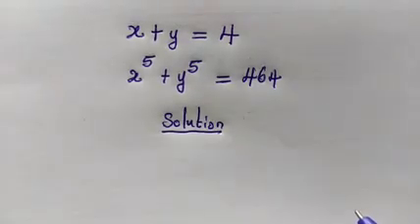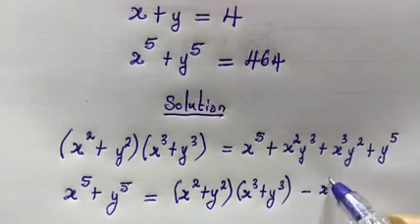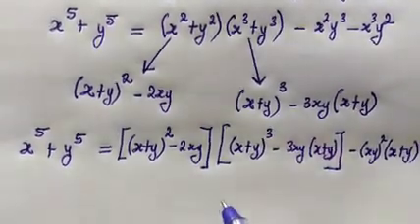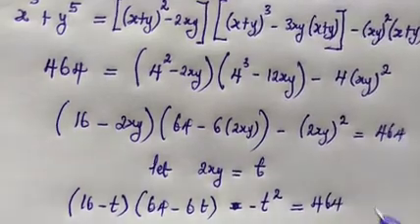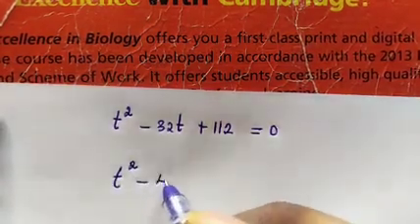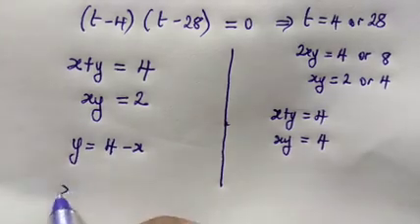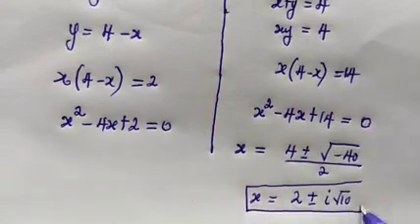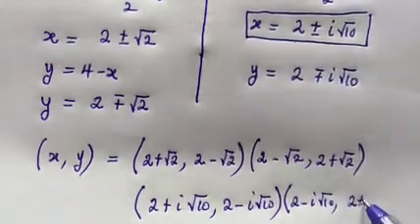Hardest Olympiad Math Problem | A problem involving Quintic Equation | Can you solve ?